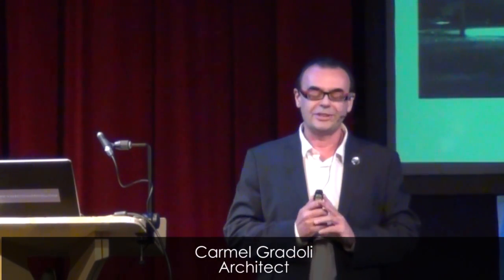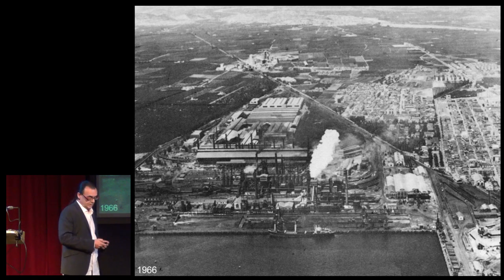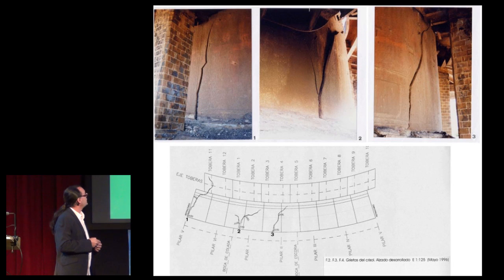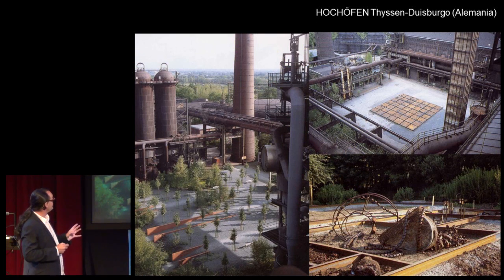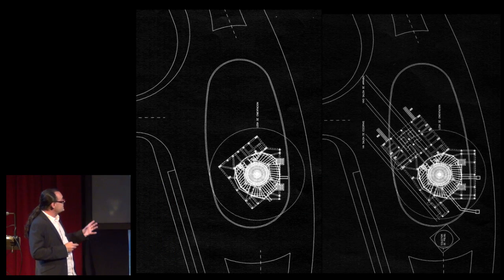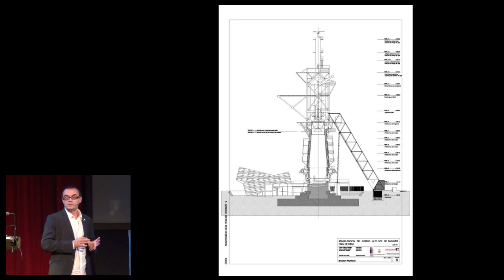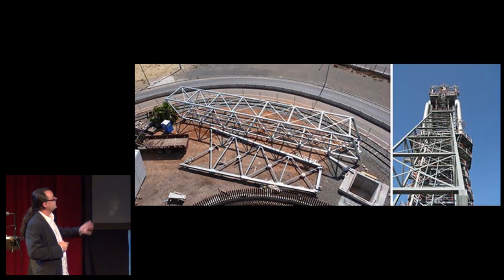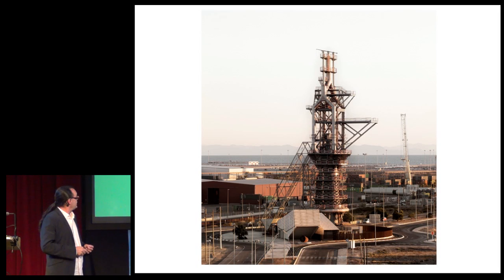Restoration of No. 2 Blast Furnace in Sagunto / The Best in Heritage 2013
Presentation on the European Union Prize for Cultural Heritage / Europa Nostra Award 2012 laureate in category Conservation (Grand Prix), by Carmel Gradoli, architect.